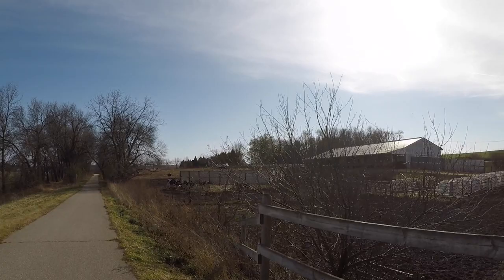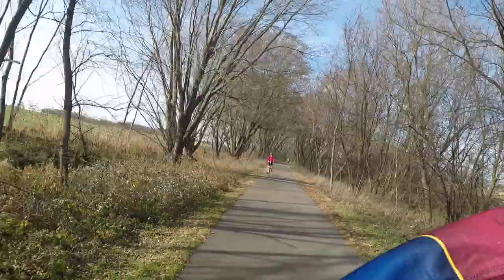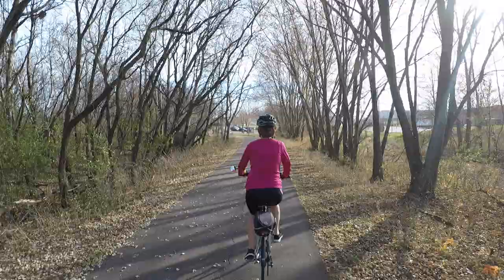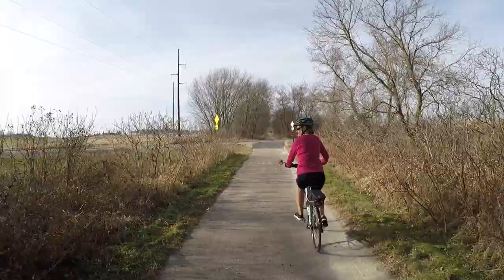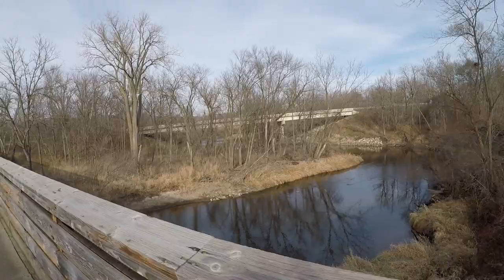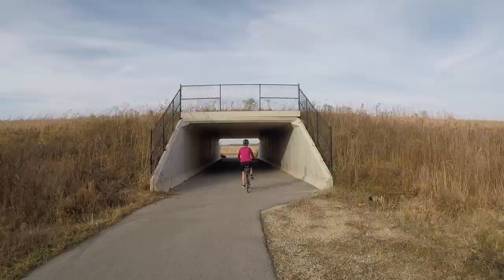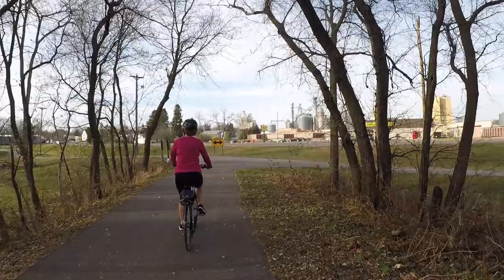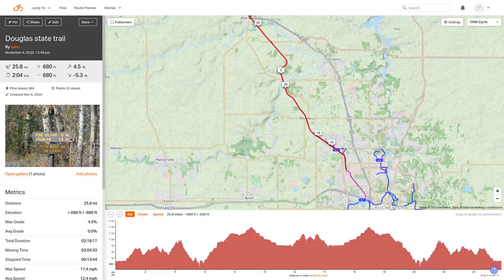Bicycling the Douglas State Trail, Nov 6, 2020 (Pine Island to Rochester MN)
Biking the Douglas State Trail starting in Pine Island down to Rochester and back. The round trip ride is 25 miles along an old railroad bed which means it is a gentle ride. This was the last of a string of 70 degree days we had at the beginning of November. The trail runs through farm land for most of the ride and enters the city of Rochester for the final couple of miles. In the summer time this trail lush and tree covered for much of the ride.

Music
   Terra Guitarra, "Terra Guitarra" from the CD Terra Guitarra

Video/Photo Equipment
   GoPro HERO 2018
   Lumix ZS60
   Moto G7

Comments are welcome, and we hope to learn and improve the content and quality of the videos.

BTW, we are not monetizing anything. After working for many years and saving for retirement we are enjoying biking, hiking, and traveling. These videos are to share the incredible things we are experiencing without bothering people for support.